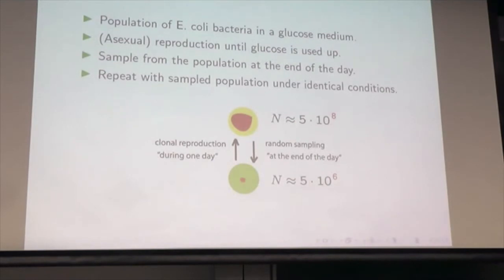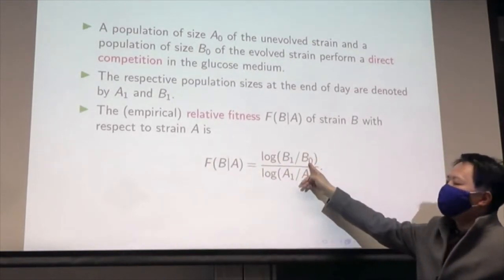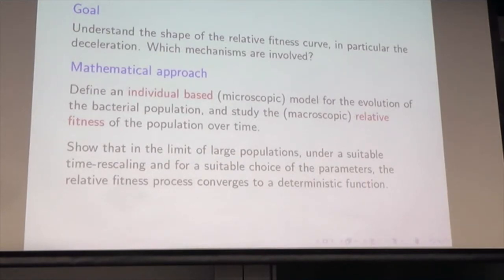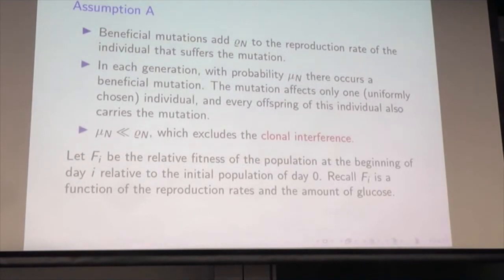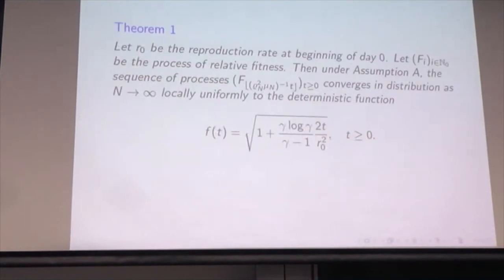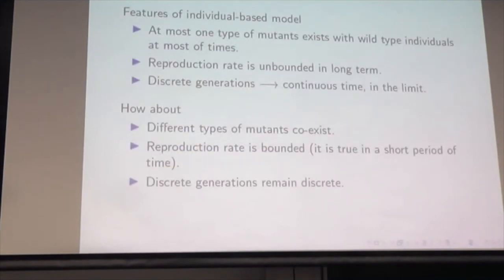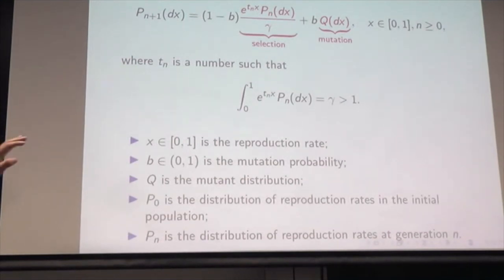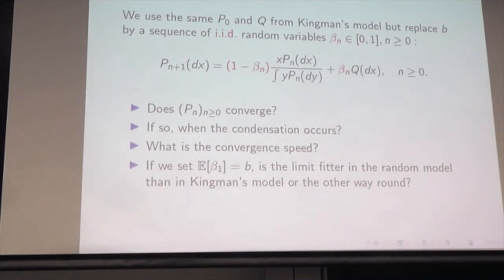Linglong Yuan: Individual-based and continuous modelling of the Lenski experiment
Monday, 27th October 2021 (hosted by Bakhti Vasiev)

Abstract:
The Lenski experiment is a corner stone in Experimental Evolution, and has been running since 1988. It investigates the long-term evolution of  bacterium E. coli. I will talk about the  individual-based and continuum mathematical modelling of the bacteria population to describe how the population fitness evolve over time.  The talk will be mainly based on the following works:

[1] (with A. Gonzalez-Casanova, N. Kurt, A. Wakolbinger) An individual-based model for the Lenski experiment, and the deceleration of the relative fitness.Stochastic Processes and Their Applications. 126(8), 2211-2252, 2016.

[2] A generalization of Kingman’s model of selection and mutation and the Lenski experiment. ​​Mathematical Biosciences.  285, 61-67​, 2017.

[3] Kingman’s model with random mutation probabilities: convergence and condensation II. Journal of Statistical Physics.  181(3), 870–896, 2020.

[4] Kingman’s model with random mutation probabilities: convergence and condensation I. To appear in Advances in Applied Probability. March 2022.